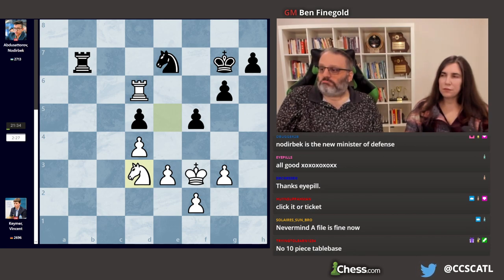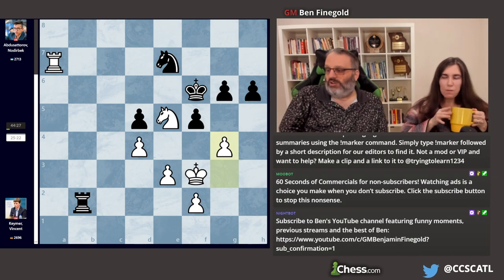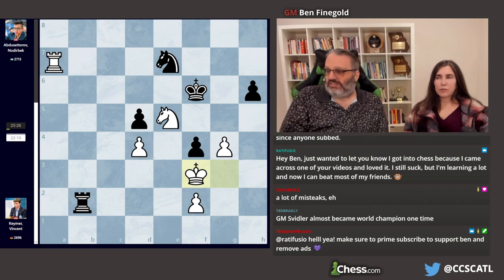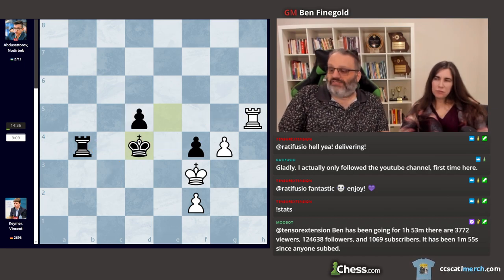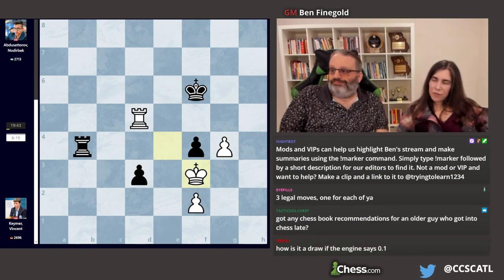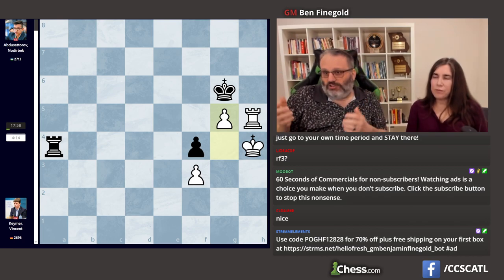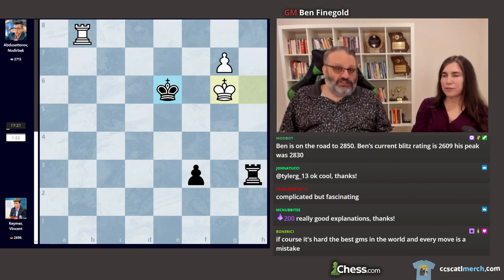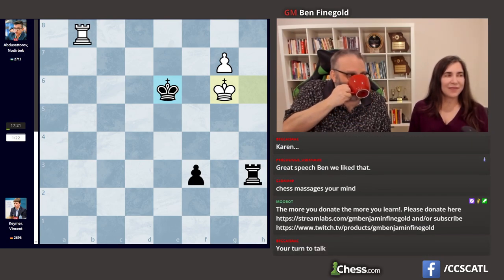Tata Steel Round 9: Vincent Keymer vs Nodirbek Abdusattorov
Clip with Ben and Karen! [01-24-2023]